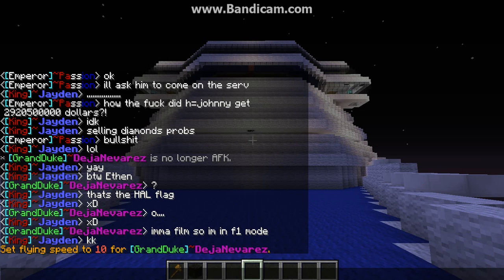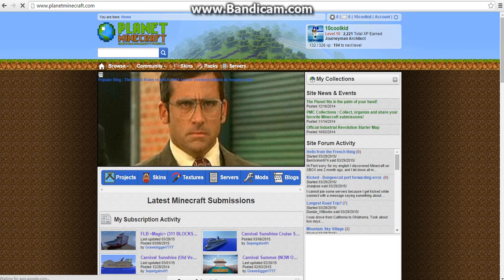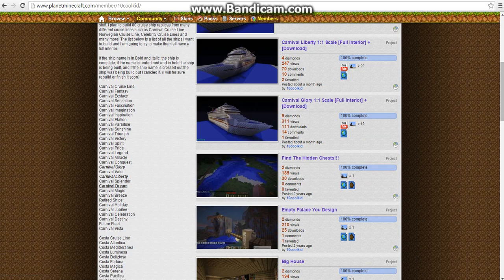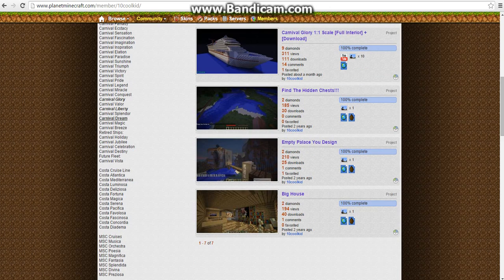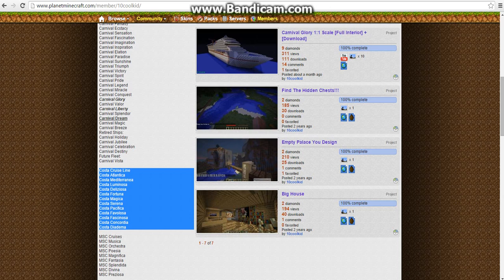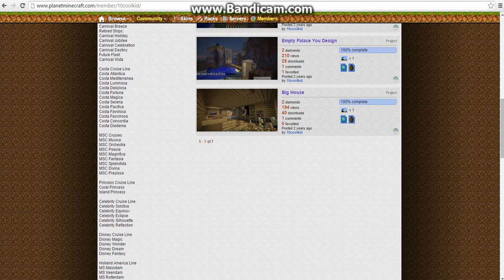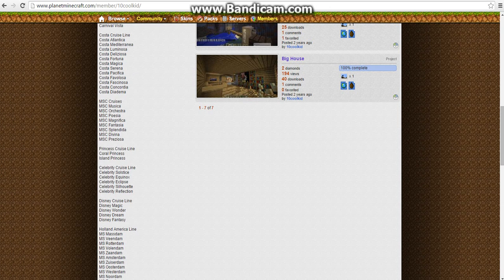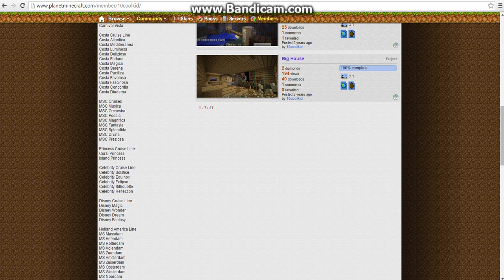More Channel Updates and Info!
This is kinda a strange video, but I wanted to inform u guys on which cruise ships, lines are gonna have interiors and which wont. :D